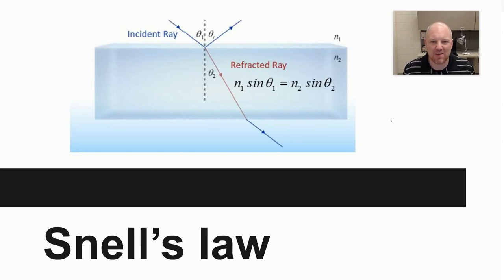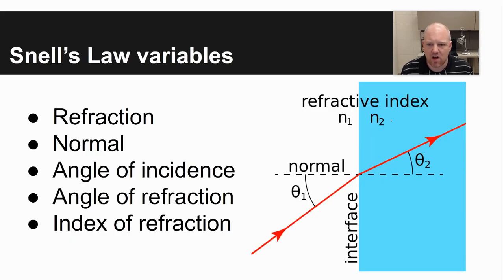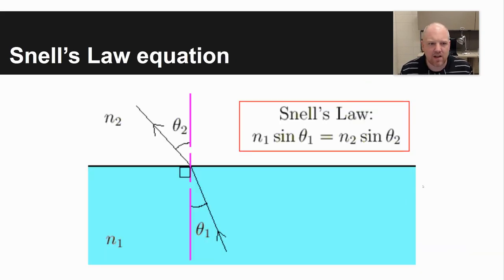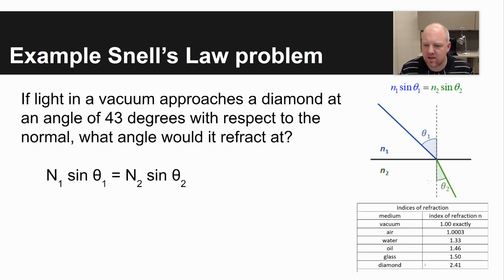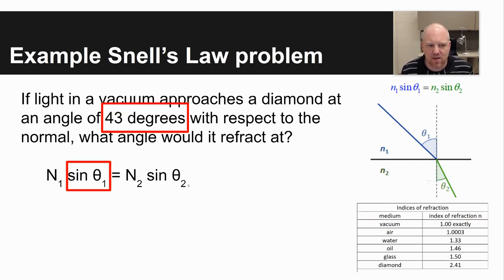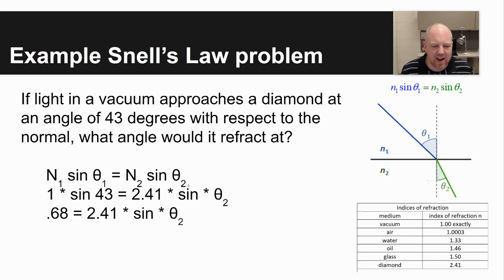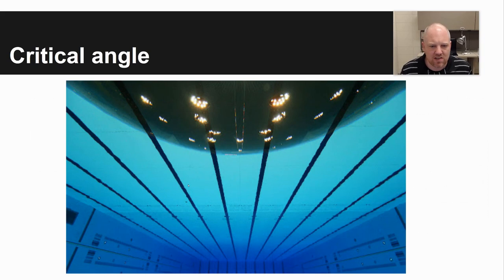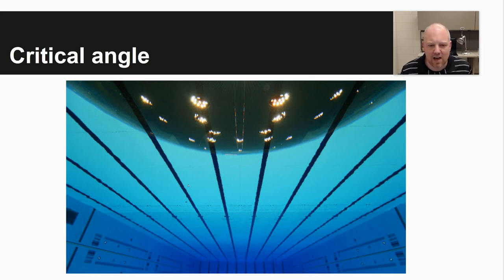Snell's Law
In this video I explain how light refracts as it enters different substances using Snell's Law.  In addition to providing an example math problem, I explain circumstances when light doesn't refract - if a critical angle is exceeded.